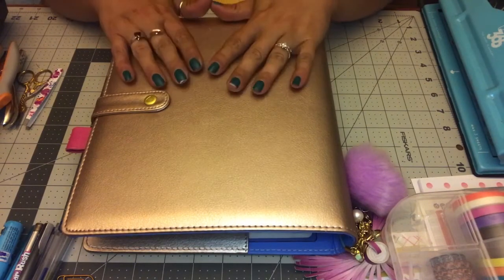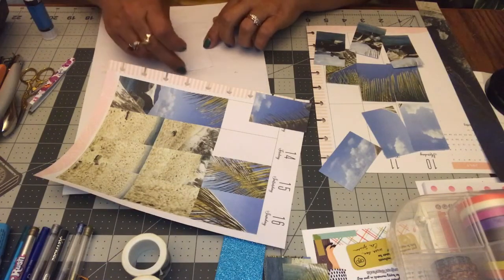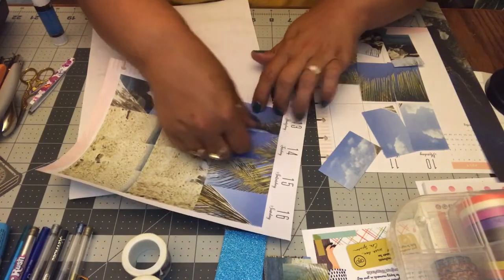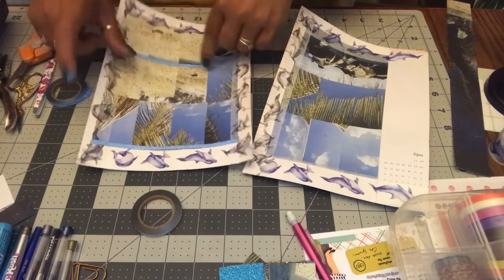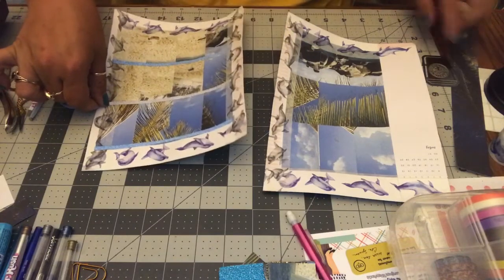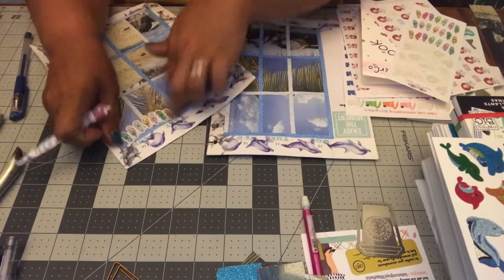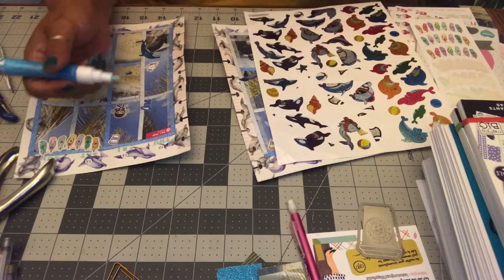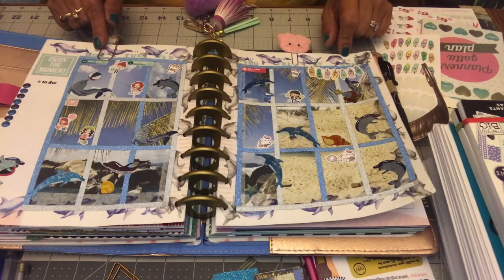Happy Planner PWM July 10-16, 2017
Have a great day hugs!
Hugs 🤗 Teresa

Please let me know that your a YT subscriber because my account is private.

Friend Mail:
Teresa Branham